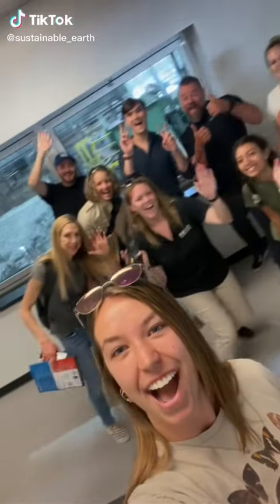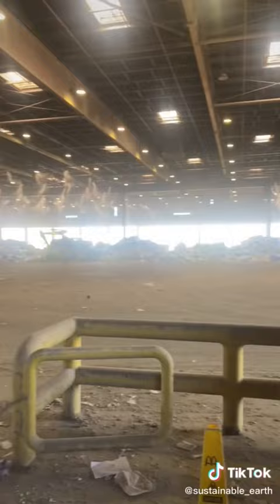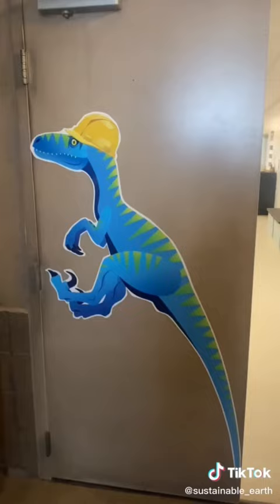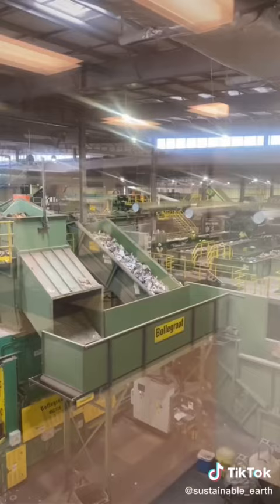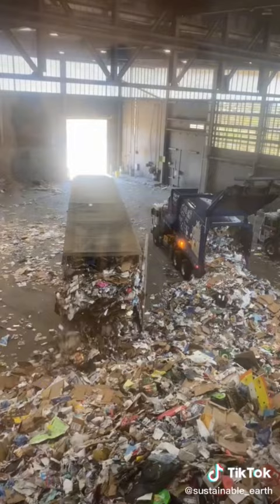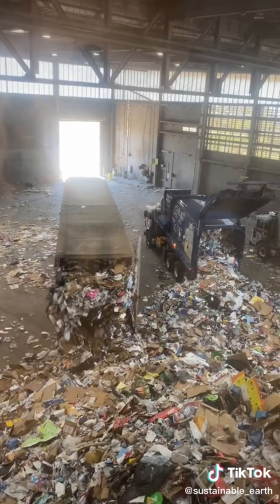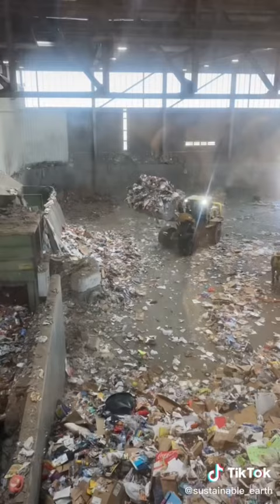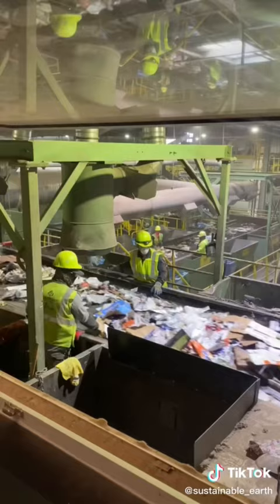Materials Recycling Facility in Phoenix